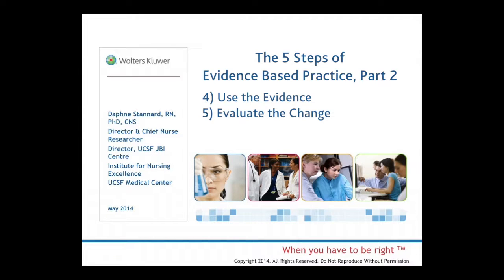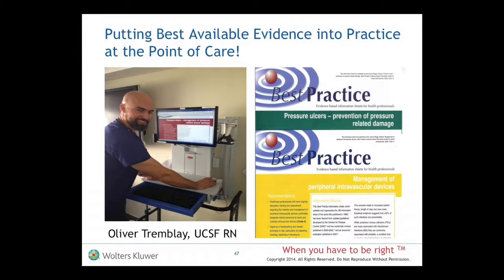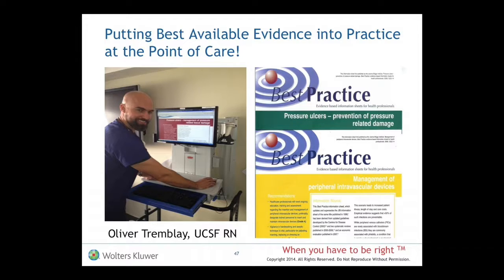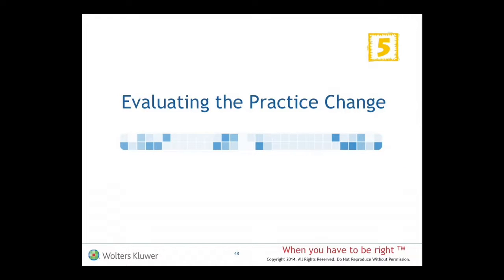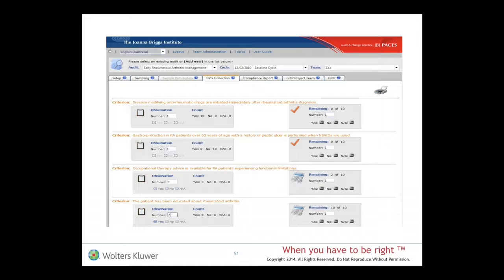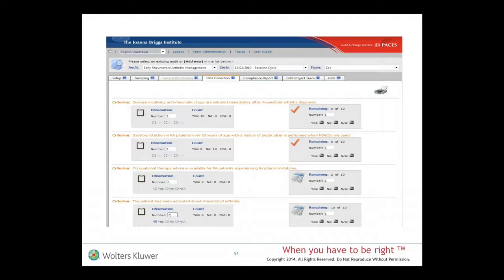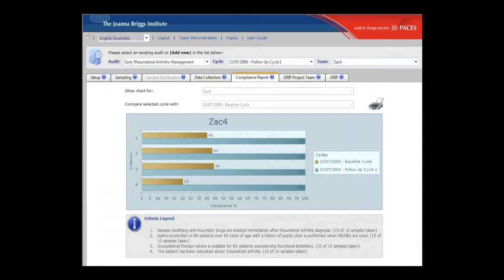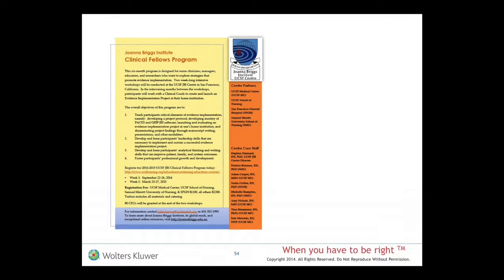The 5 Steps of Evidence-Based Practice, Part 2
Quality vs. Evidence vs. Research vs. Innovation: Embracing All Types of Clinical Inquiry

Learn from the creators of the clinical InQuERI model to understand the difference between all types of clinical inquiry, that is: quality, evidence, research, and innovation! Watch to learn how clinical inquiry ties back to your institution’s standards of practice and more, while learning how to effectively use JBI!

Now in 9 separate parts for your convenience!
1. An Introduction and Explanation of Magnet
2. The UCSF Clinical InQuERI Model Part 1
3. The UCSF Clinical InQuERI Model Part 2
4. What are Systematic Reviews and Literature Reviews?
5. Why Does Clinical Inquiry Matter?
6. What is the Joanna Briggs Institute?
7. The 5 Steps of EBP, Part 1
8. The 5 Steps of EBP, Part 2
9. An Overview of Joanna Briggs Institute Resources

Speaker:
Daphne Stannard RN, PhD, CCNS
UCSF Medical Center Director & Chief Nurse Researcher